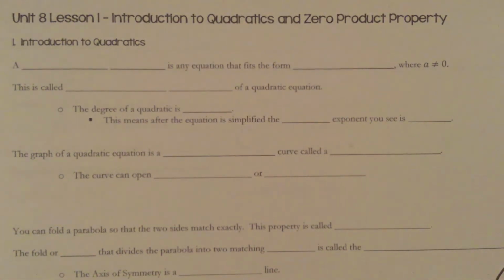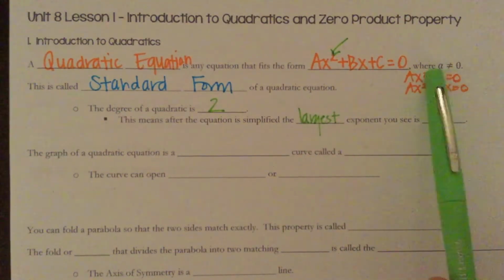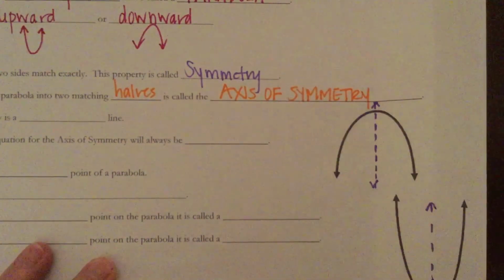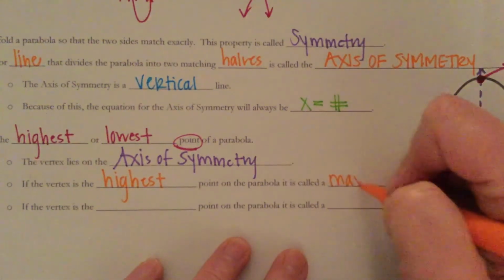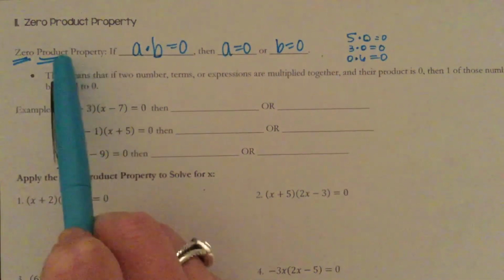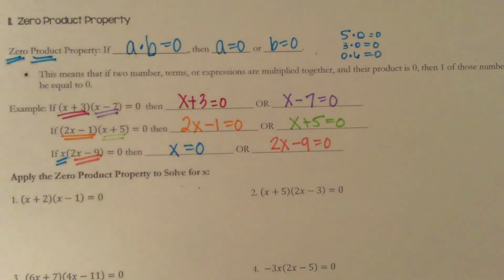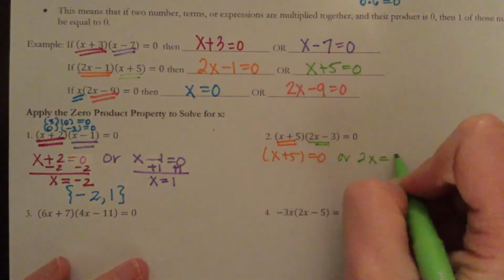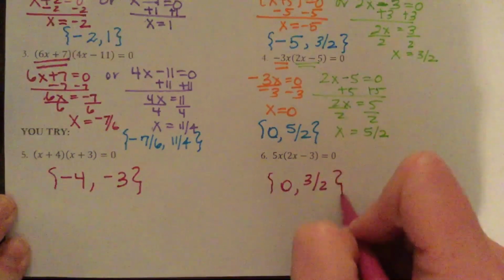Unit 8 Lesson 1 - Introduction to Quadratics and Zero Product Property